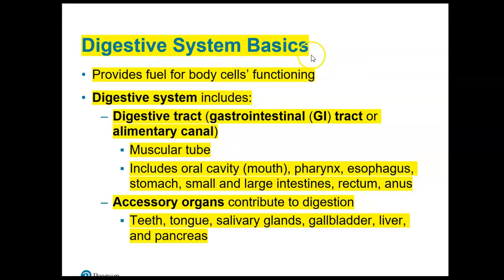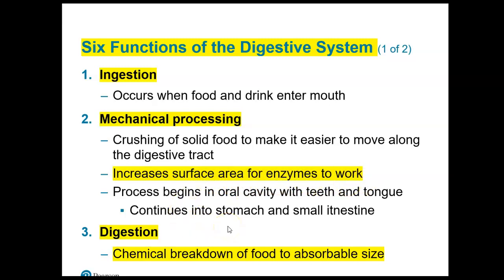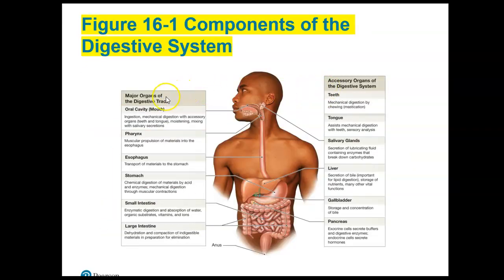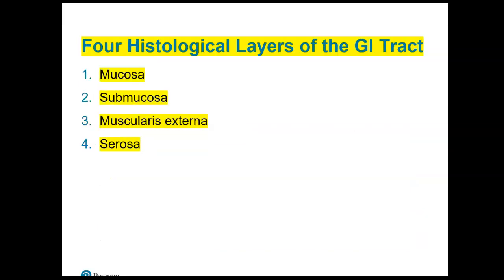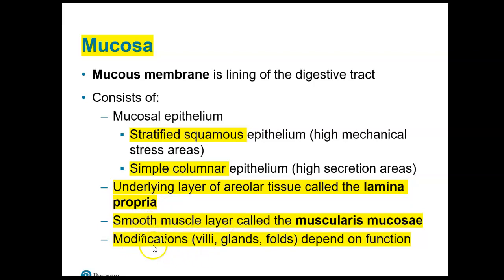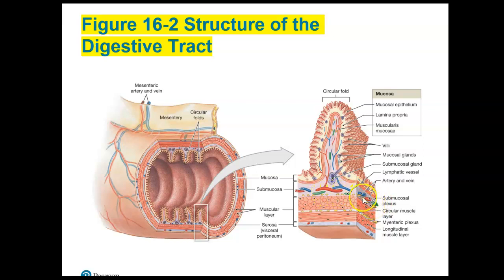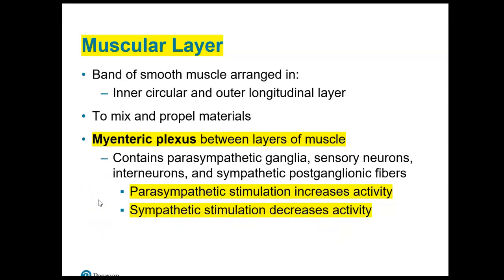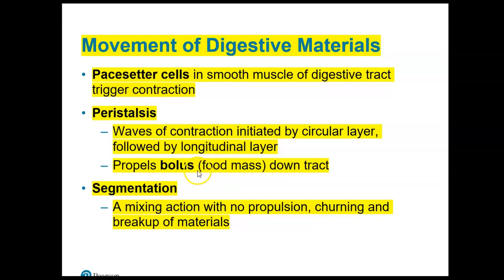163 Ch 16 slides 1 - 17